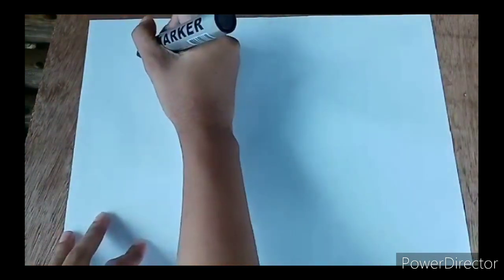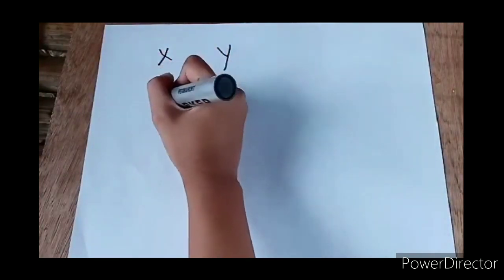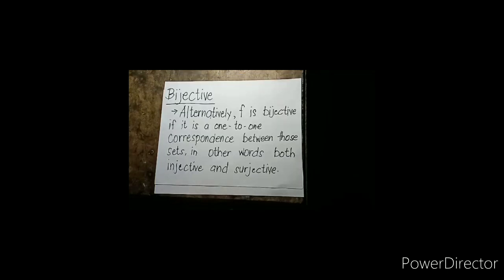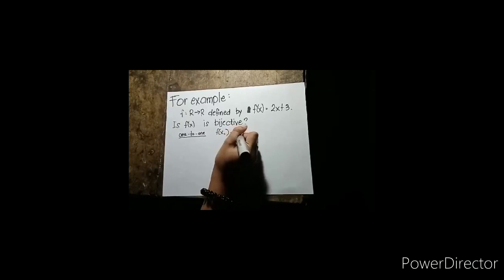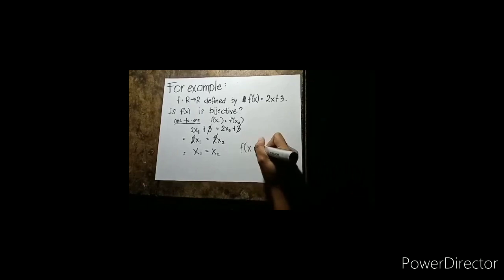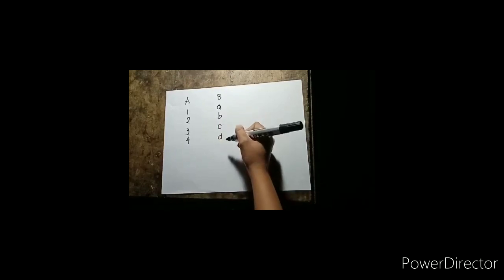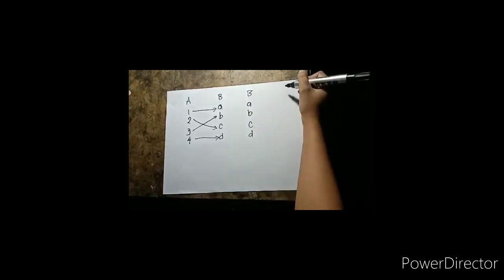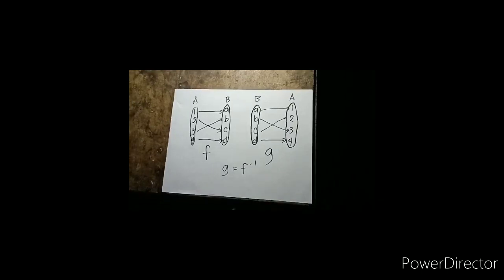September 24, 2021